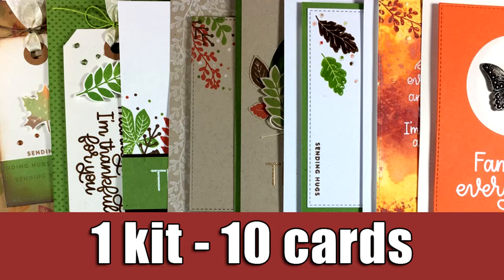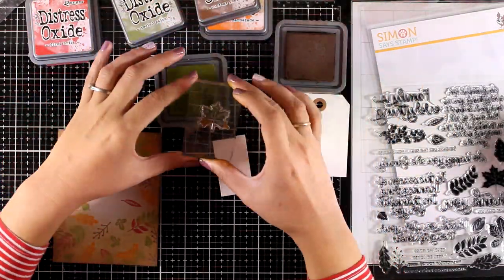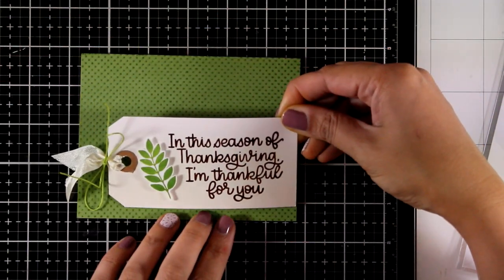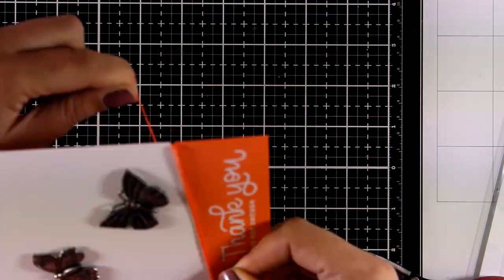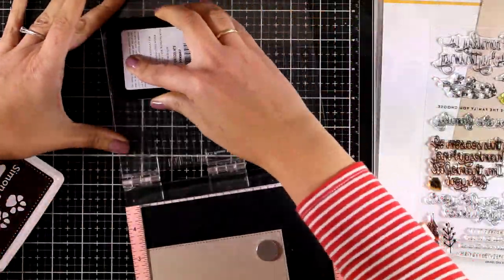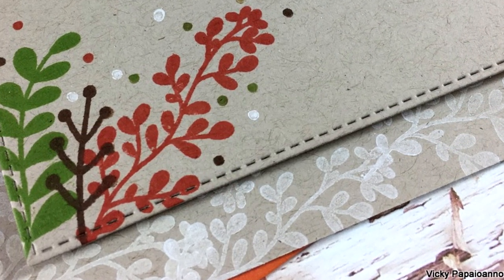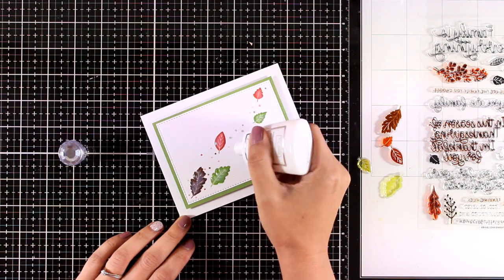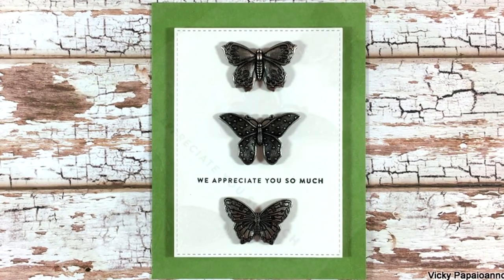1 kit - 10 cards | SSS November 2018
Step by step tutorial on creating 10 cards using products from the November 2018 card kit by SimonSaysStamp.

• Simon Says Stamp Premium Dye Ink Pad GREEN LEAF

• Simon Says Stamp Premium Dye Ink Pad BURNT ORANGE

• Simon Says Stamp Premium Dye Ink Pad DARK CHOCOLATE